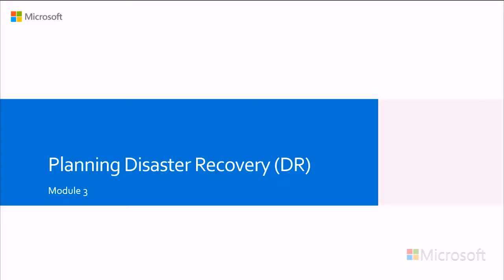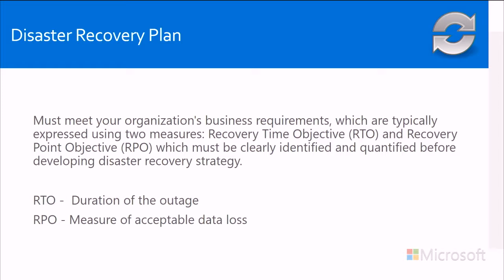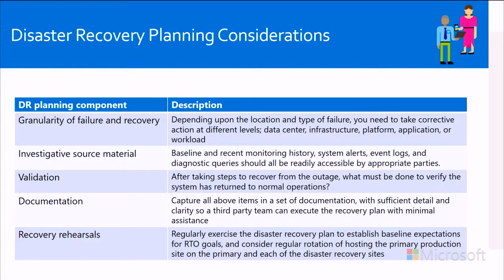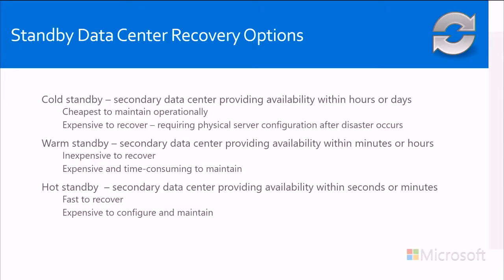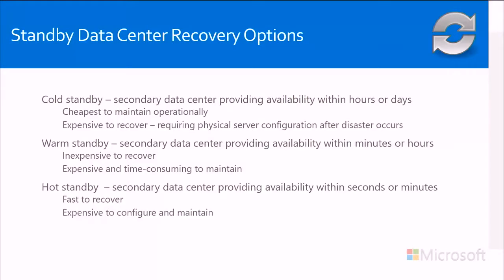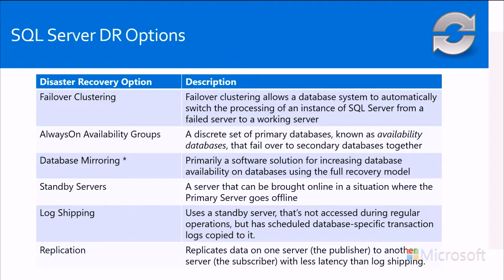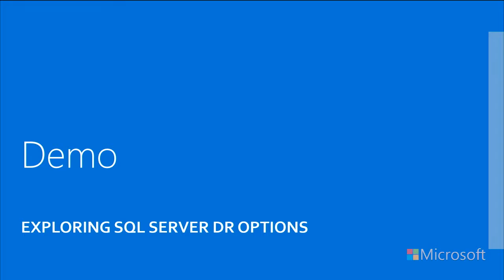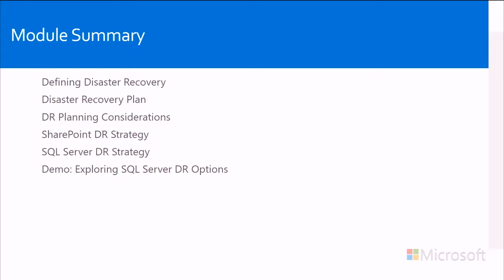SharePoint 2016 Tutorial | Module 3| Planning for Disaster Recovery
If you're an IT Professional with SharePoint 2016 experience, specifically in the areas of logical and physical architecture, check out this course! Join the experts for an in-depth look at SharePoint 2016 workload optimization, including a helpful set of FAQs.

Explore planning and configuring high availability, disaster recovery, data backup and recovery, and social workloads, including enterprise content management (ECM) and web content management (WCM). Learn about SQL Server recovery and other SharePoint activities, compare backup types, see practical demonstrations, and much more.

1)Learn about SQL Server recovery and other SharePoint activities